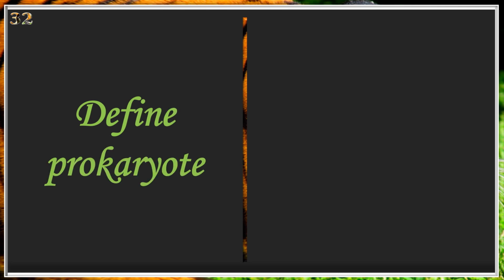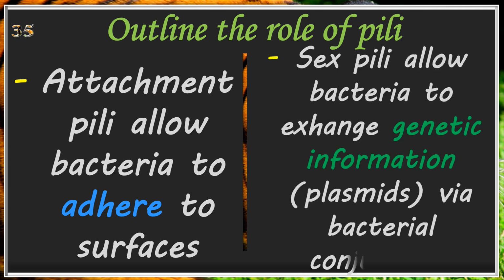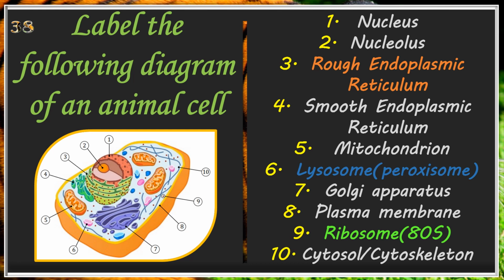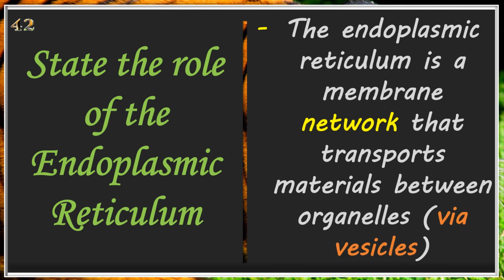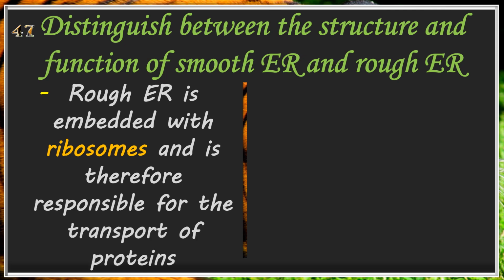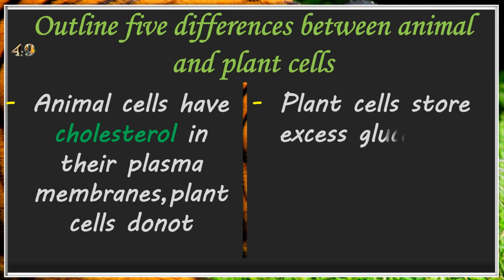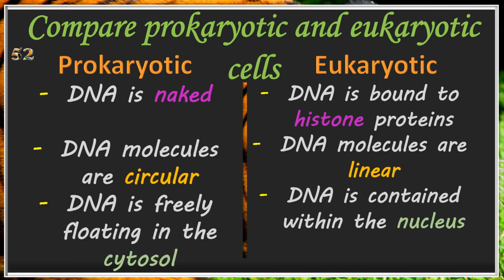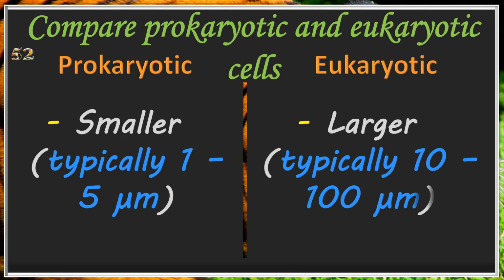Ultrastructure of Cells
Plant cells may have chloroplasts, animal cells do not
Plant cells have a cell wall ,animal cells donot
Plant cells have alarge, central vacuole where as animal cells have small, temporary vacuoles